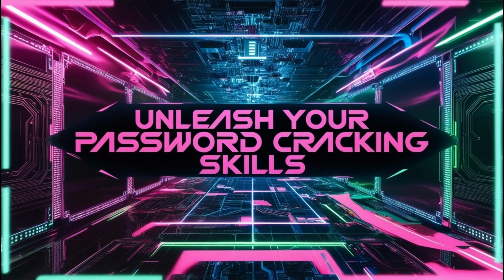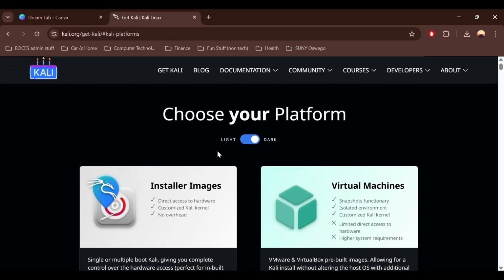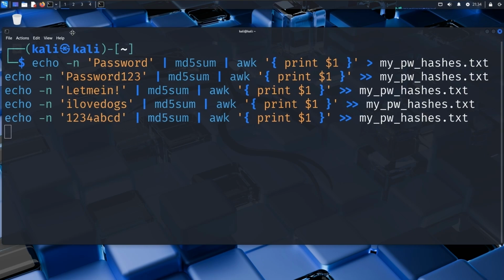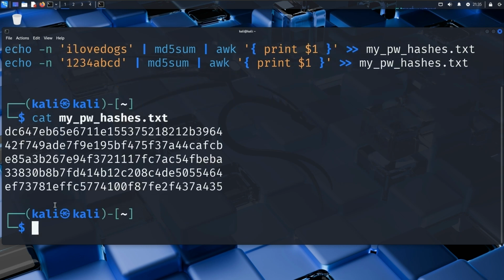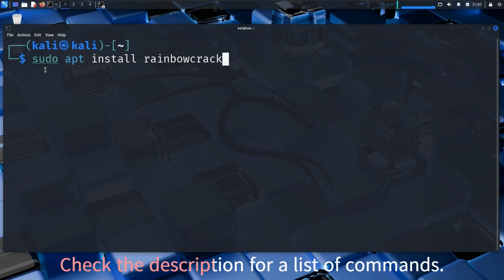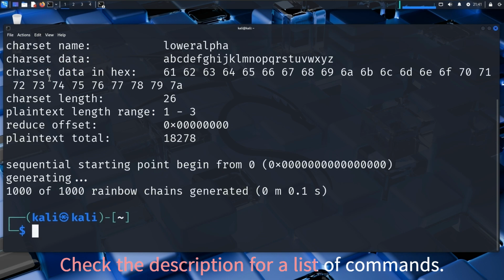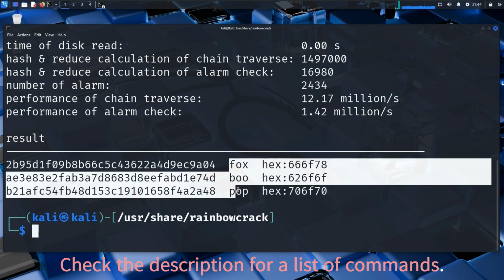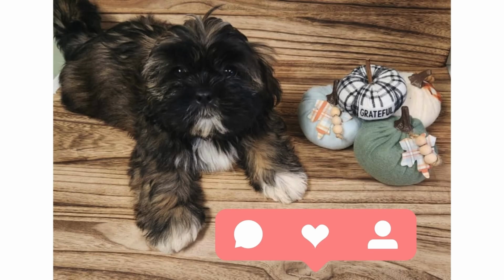I Cracked Passwords in Minutes: John & RainbowCrack Tutorial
Here's the command list from the video.

$ cat my_pw_hashes.txt
$ john --format=raw-md5 my_pw_hashes.txt
$ sudo apt install rainbowcrack
$ sudo rtgen md5 loweralpha 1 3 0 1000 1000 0
$ cd /usr/share/rainbowcrack
$ sudo rtsort .
$ rcrack . -l ~/my_rainbow_hashes.txt

(I can't give you the commands creating the MD5 hashes due to YouTube restrictions on the use of angled brackets.)

🔥 Dive into the Hacker's Toolkit: Cracking Passwords with John the Ripper & RainbowCrack! 🔥

Ever wondered how easily your passwords could fall into the wrong hands? In this eye-opening video, we're taking you on a deep dive into the world of password cracking using two of the most powerful tools in a penetration tester's arsenal: John the Ripper and RainbowCrack, all within the secure environment of Kali Linux.

We'll start by generating MD5 password hashes and then unleash the power of John the Ripper, showcasing its dictionary and brute-force attack capabilities. See firsthand how quickly simple passwords crumble and understand the importance of robust password complexity.

Next, we'll shift gears to RainbowCrack, demonstrating the sheer speed of precomputed rainbow tables. Watch as hashes are cracked in milliseconds, revealing the true potential (and danger) of this technique.

What you'll learn:

* How to generate and manipulate password hashes.
* The ins and outs of John the Ripper's dictionary and brute-force attacks.
* The lightning-fast power of RainbowCrack and rainbow tables.
* Practical demonstrations of real-world password cracking scenarios.
* Essential security tips to protect yourself and your systems.
* Where to find pre-built rainbow tables for more advanced cracking (and security testing).

Why this video is crucial:

Understanding how passwords are cracked is the first step in building stronger defenses. We'll show you why short, simple passwords are a hacker's dream and why even seemingly complex passwords can be vulnerable. Learn how to implement effective security measures, including:

* Using strong, unique passwords.
* Implementing regular password changes.
* Securing servers that store user data.
* Protecting your networks from hash capture.

Pro Tip: We also cover where to find and download pre-built rainbow tables to test even more complex hashes.

Don't just take our word for it—see the power of these tools in action! Whether you're a cybersecurity enthusiast, a system administrator, or just curious about online security, this video is packed with valuable insights.

Dive into real password cracking techniques with John the Ripper and Rainbow Crack on Kali Linux, as we explore how hackers target password hashes. The video shows why strong passwords and good security are so important, especially when facing modern cyber threats. Learn about ethical hacking and improve security in this detailed tutorial.

Stay safe and informed in the ever-evolving digital landscape.